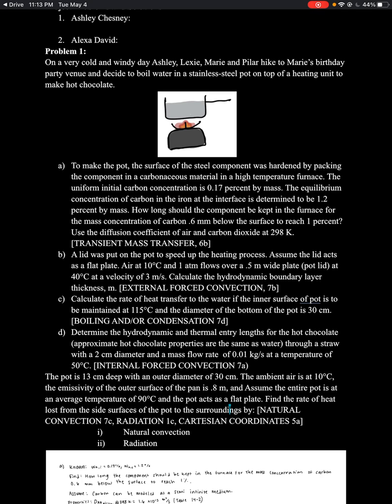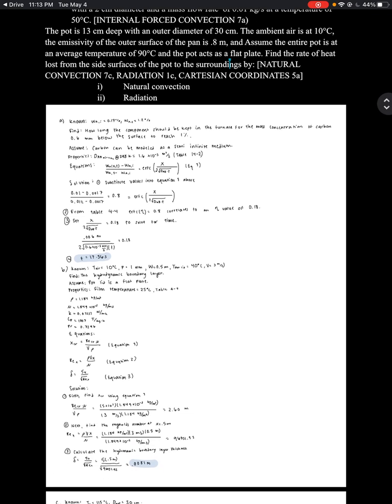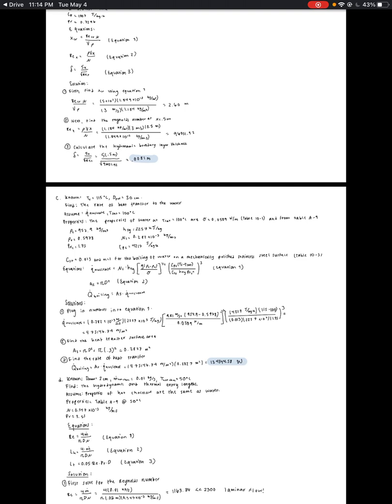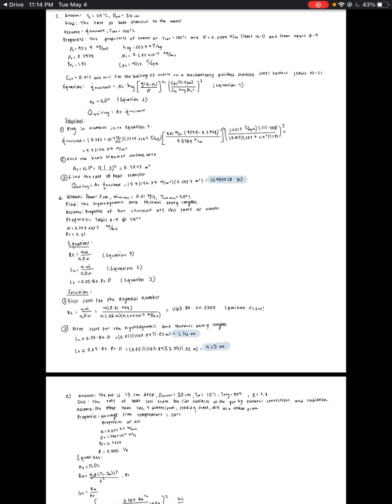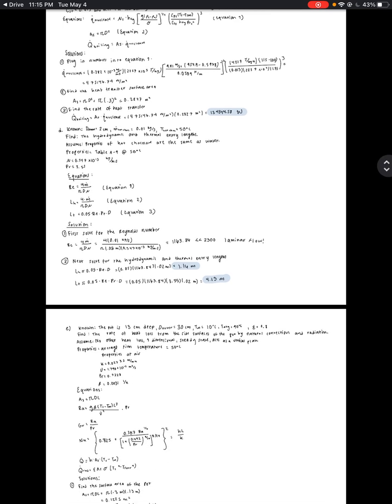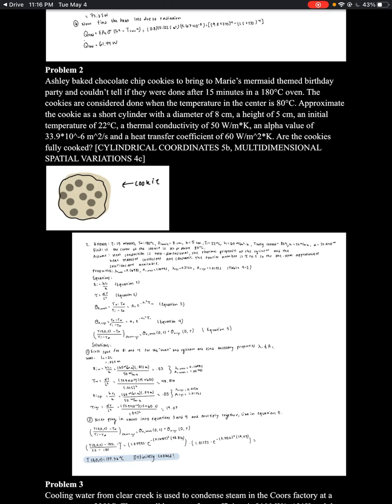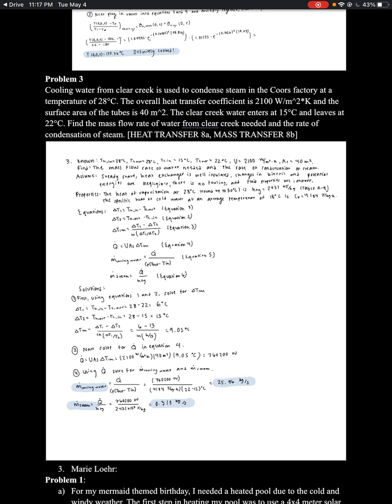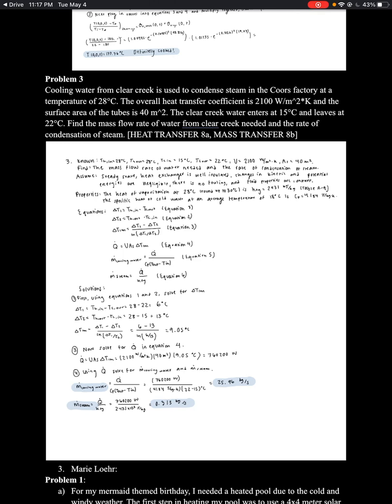Alexa David Turn in 3 HM